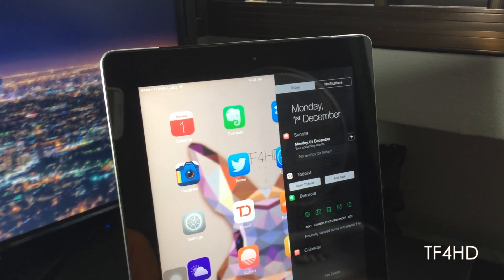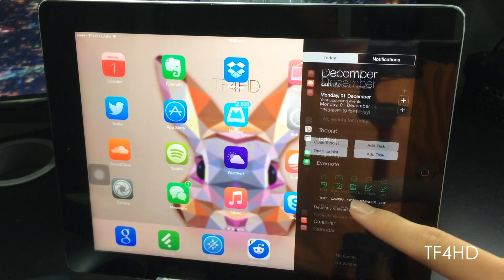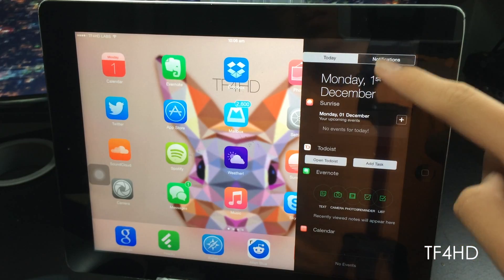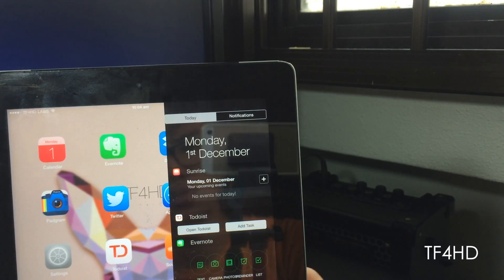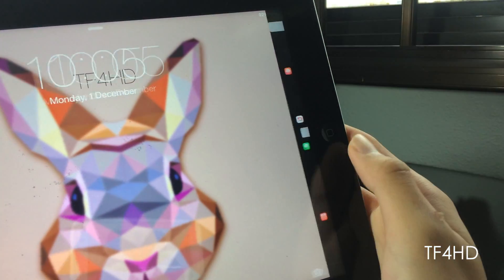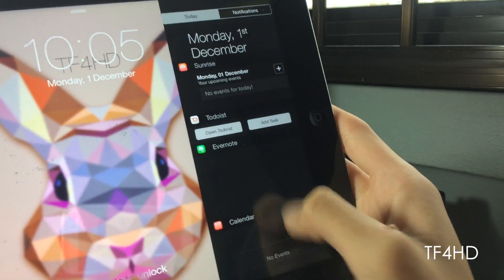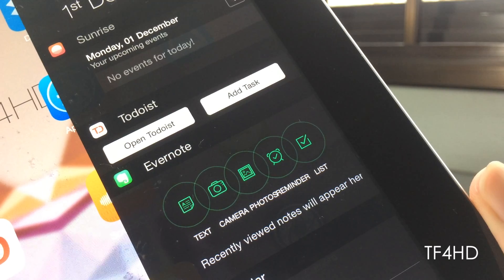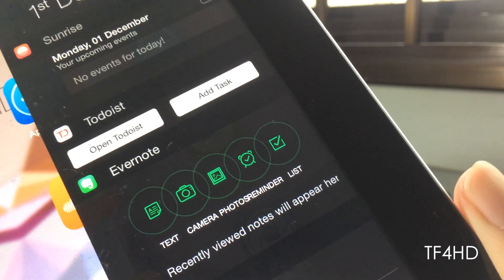iOS 8 Jailbreak Tweak: Centrum Review! (iPad)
Have you always wished for an OSX styled- notification centre look for your iPad? For better looks and functionality? Do check out Centrum, the $0.99 ultimate jailbreak tweak for your iPad!